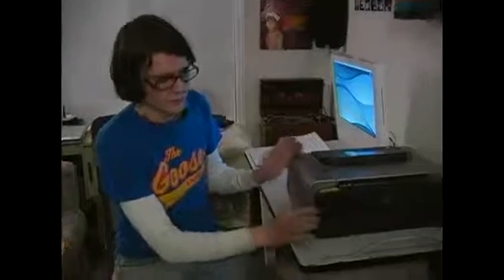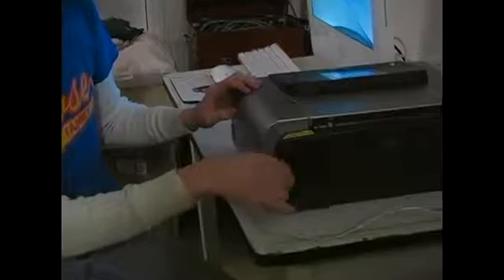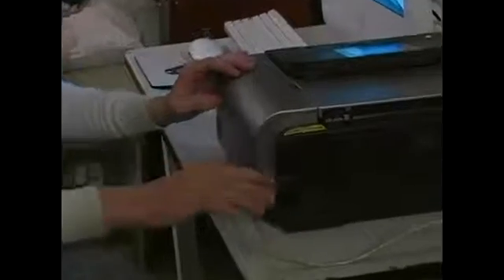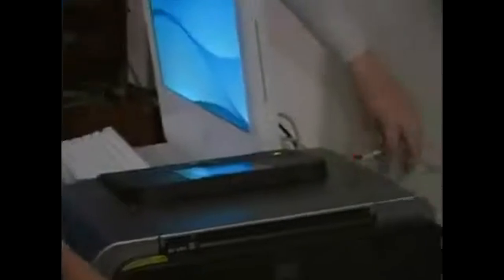How to Check Printer Connection Cables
How to Check Printer Connection Cables. Part of the series: How to Use a Printer. Check the connection cables! Learn how to fix printing errors with these video instructions.